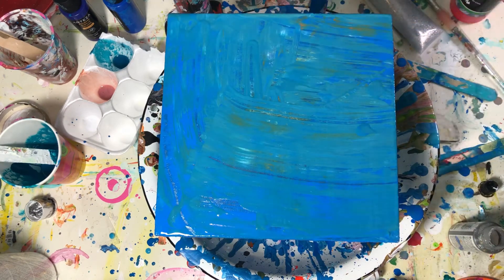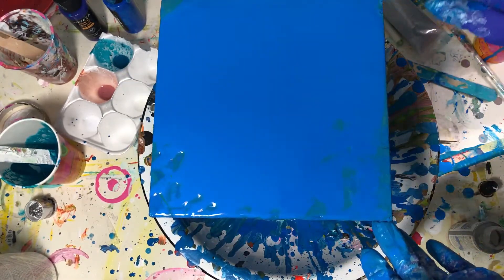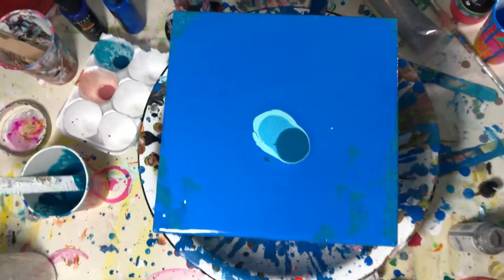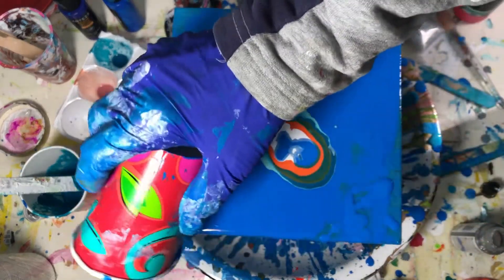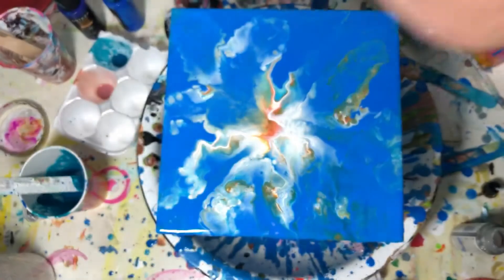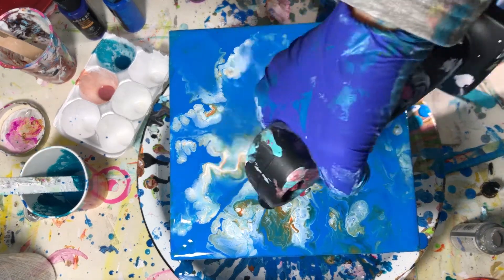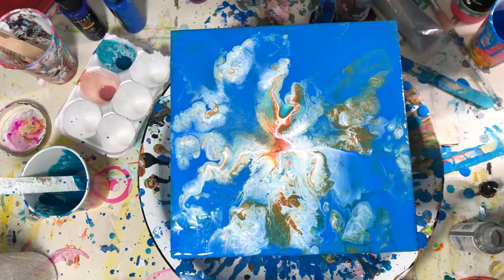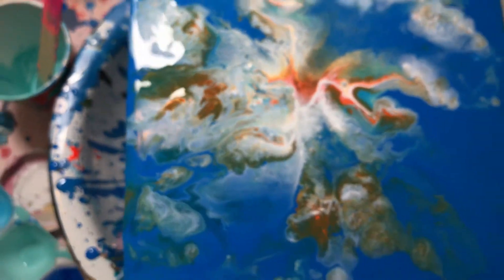Can You Use Premixed Pour Paint For Dutchpour /With Blue Base on wood #3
Premixed Pour Paint Dutchpour With Blue Base,With Blue Base On Wood.
This on was better to work because I added pouring medium from Deco Art which helped to thin the paints down with out loosing the viscosity but made it more flowing for the dutchpour technique!
Please see this playlist for the first painting in this series which is a dutchpour an a red base with the premixed paints .

The paints I used were from Pouring Masters which you can buy on Amazon see link below or check my unboxing video linked in the endcards where I talk a lot about them !

Arteza paints:

If you would like to become part of my Art community check this link out :

Thanks for stopping by hope to see you in my next video !
Cheers Nata
Category